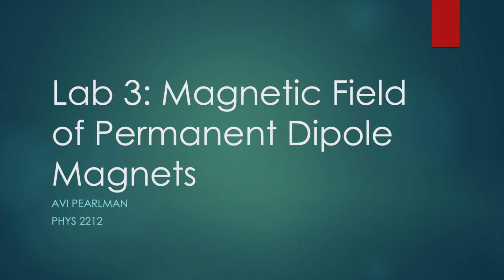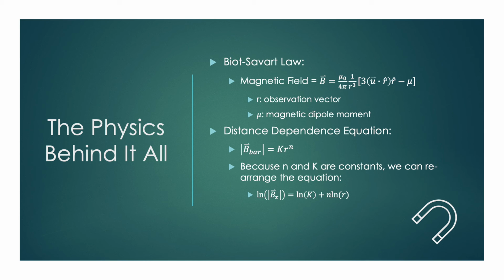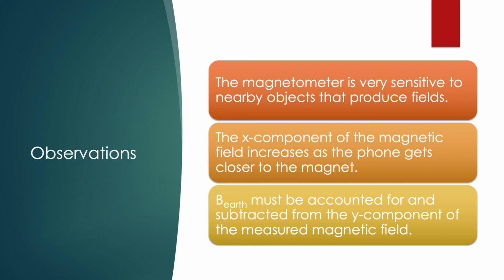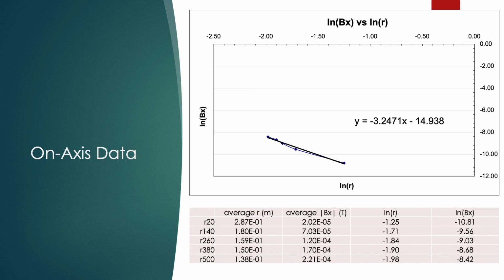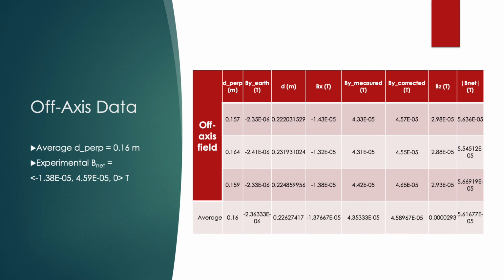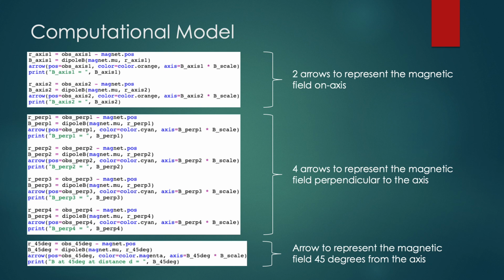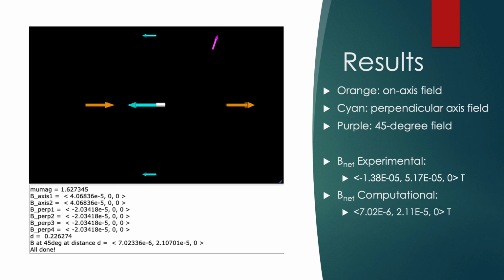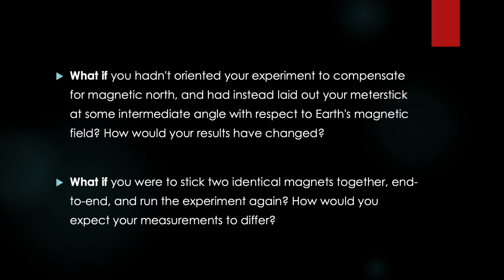Physics 2212 Lab 3